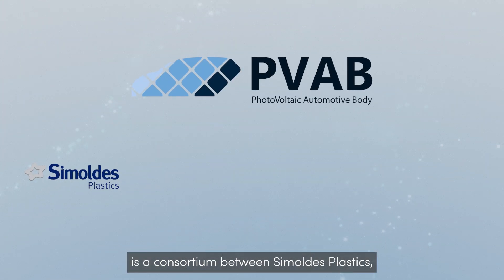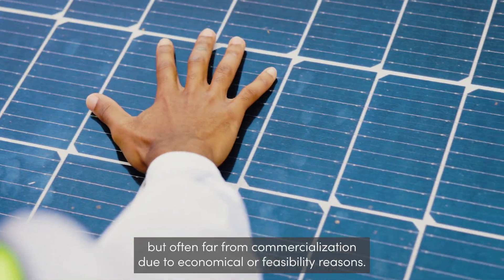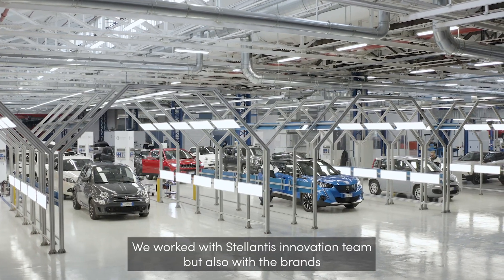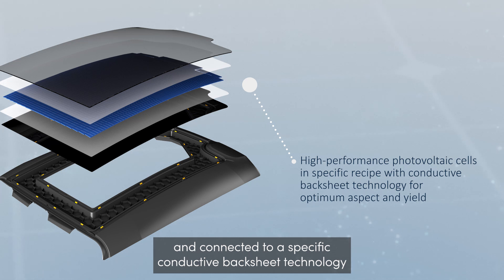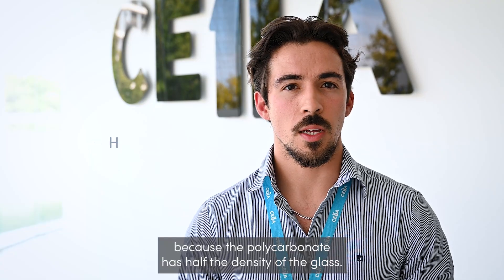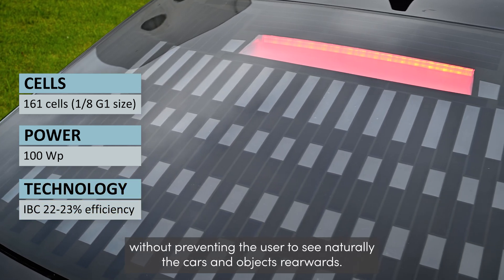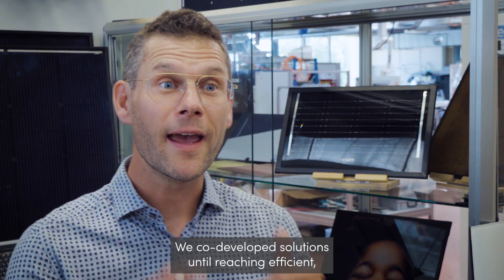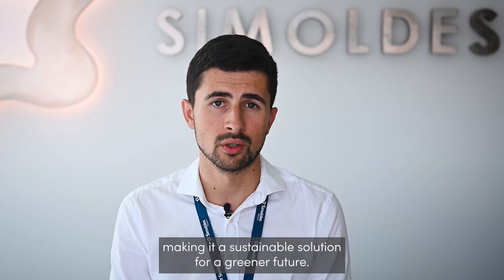PVAB - Lightweight polymeric solar modules for automotive applications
PVAB - PhotoVoltaic Automotive Body is a R&I project focusing on the development of lightweight polymeric photovoltaic modules for automotive, with Simoldes Plastics and CEiiA as co-promotors, and CSEM and Stellantis as partners.

From the very early design stages to the final prototyping, we introduce our developments of lightweight photovoltaic modules for automotive applications, using polymeric material instead of glass. We present a lightweight solar roof module and a unique see-through solar panel for glazing application, fitting the needs of the automotive. With those innovations, PVAB aims for a reduced dependency on charging stations and a more sustainable mobility.